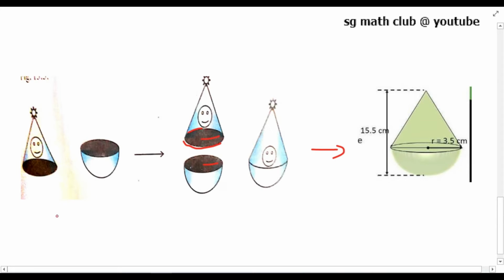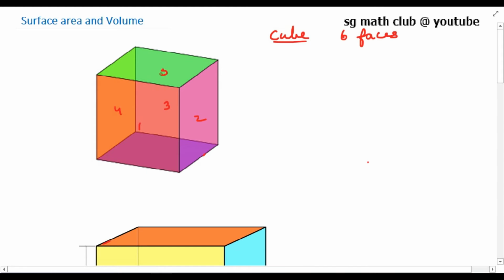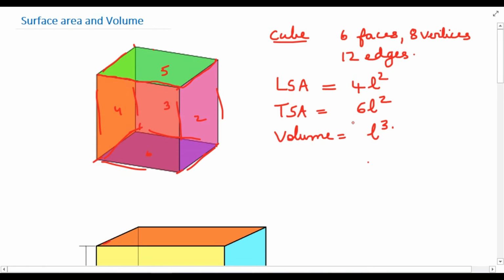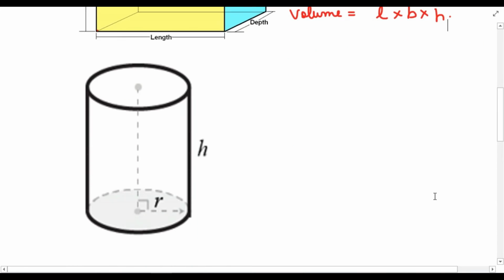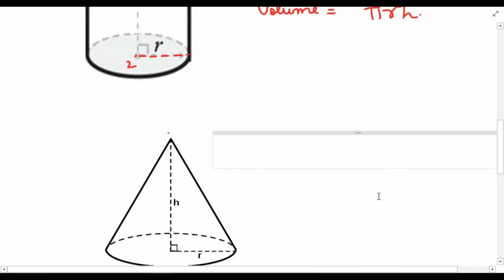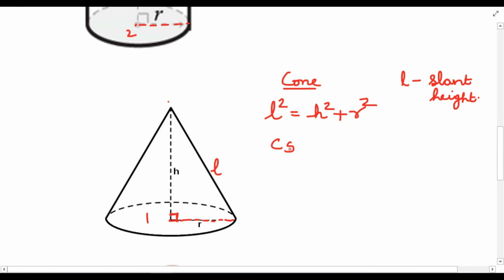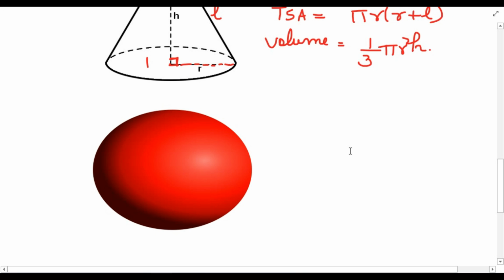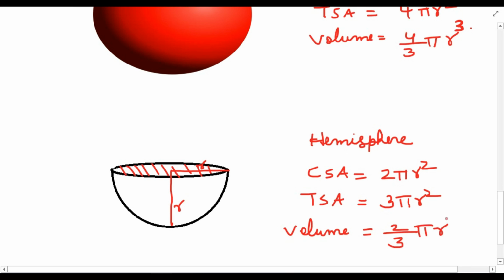Surface area and volume Class 10 CBSE - Basic concepts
Class 10th -Surface area of combination of solids|Formulas of surface area and volume of solids

Board exam

Surface area and volume of combination of solid is one of the most important and scoring topics in maths CBSE class 10 of NCERT maths book.
In this video I will be discussing mainly the the lateral surface area curved surface area and volume formulas of cube, cuboid, cylinder, cone, sphere and hemisphere